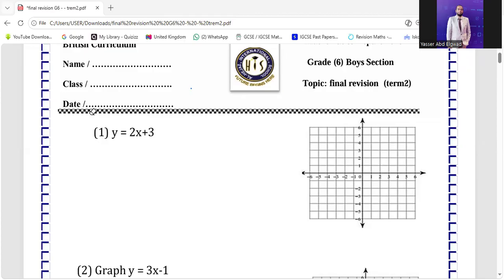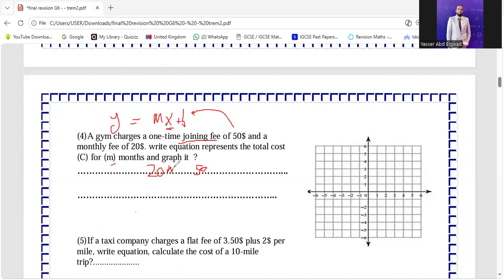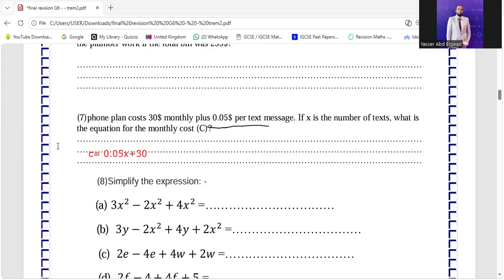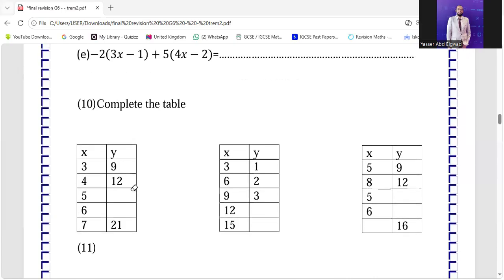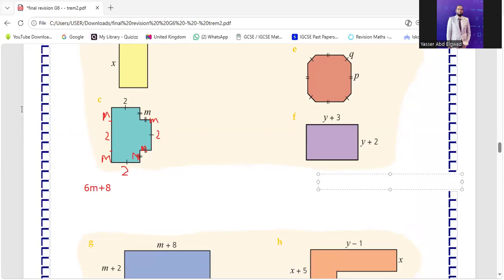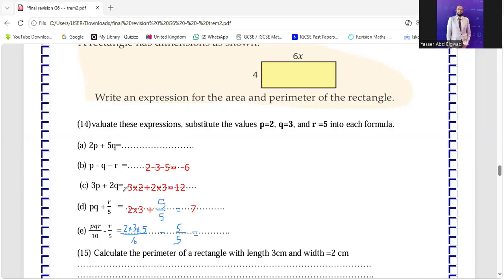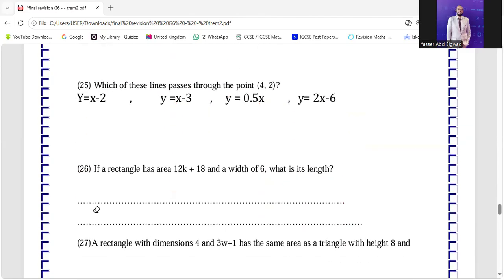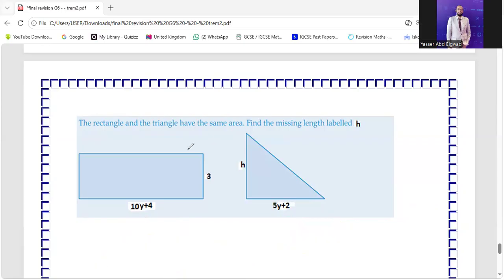Graph linear function -simplify expression - Area , perimeter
problem solving